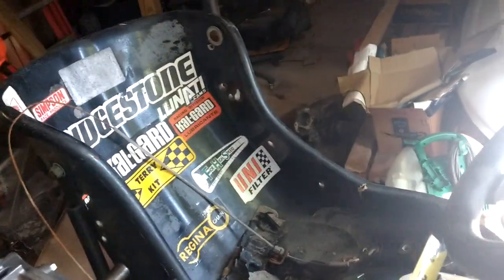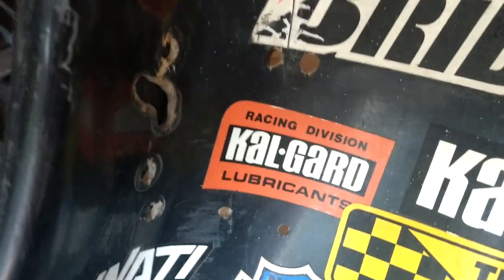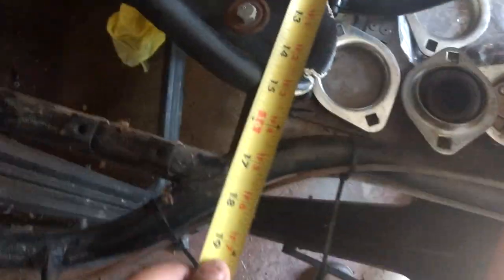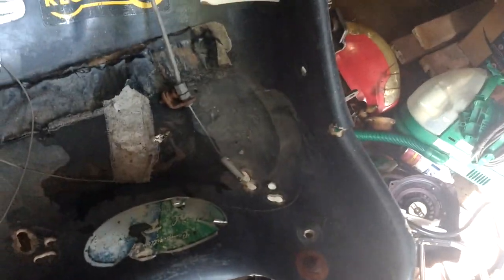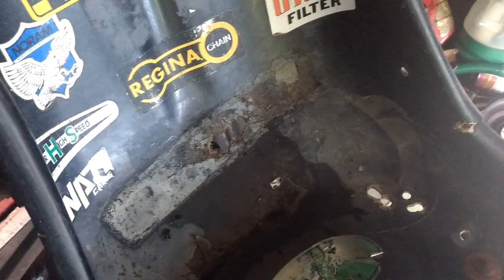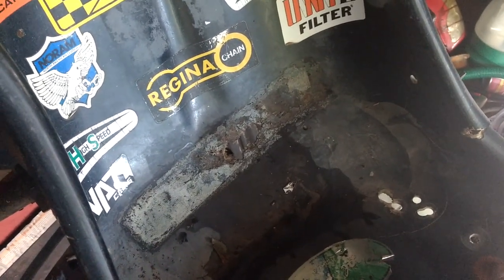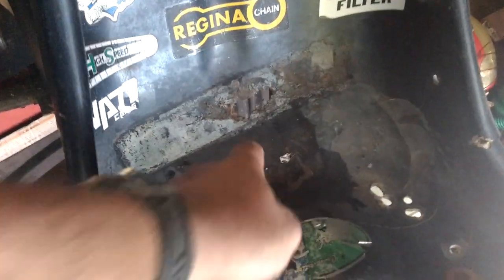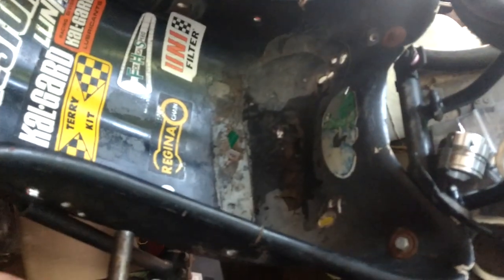Go-karts or gone fishing seat information